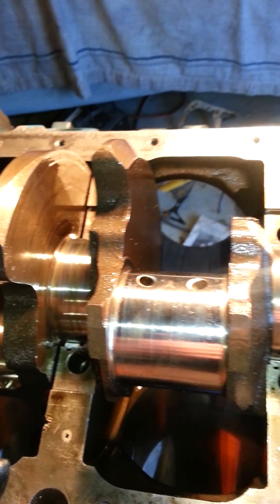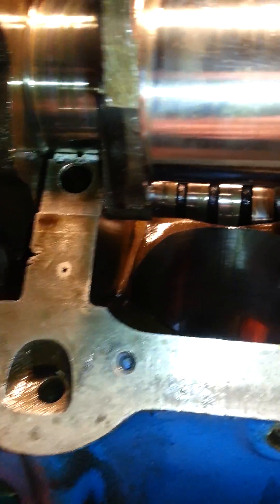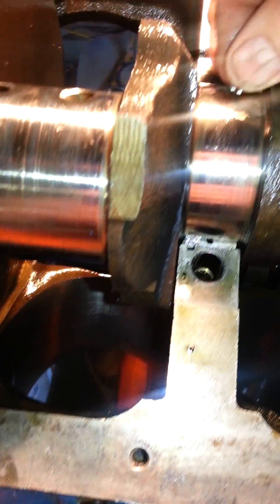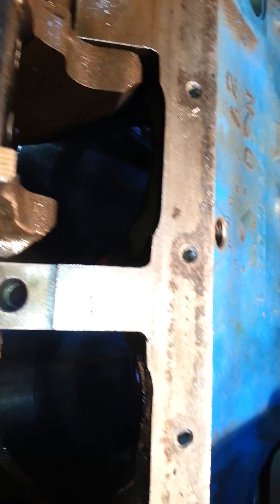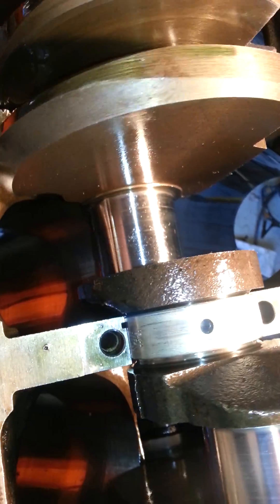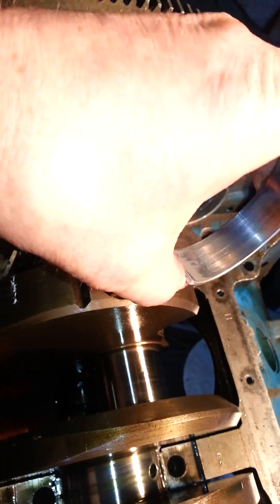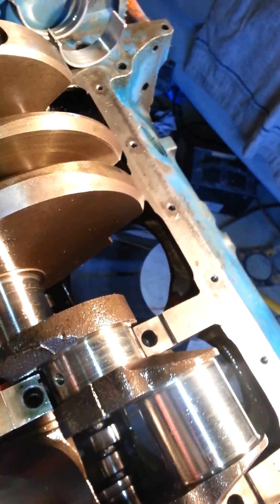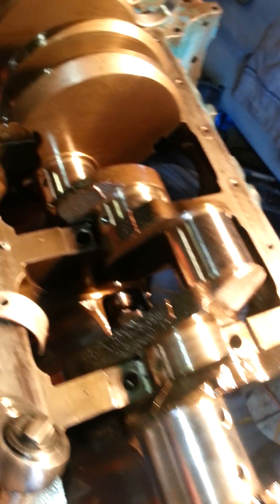Best way to change main bearing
Change a main crankshaft bearing without removing crank.